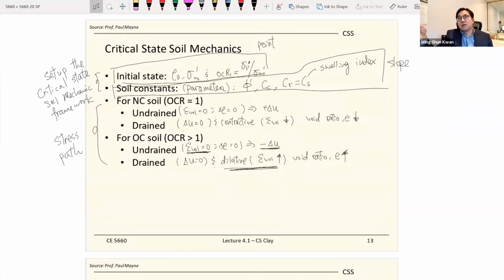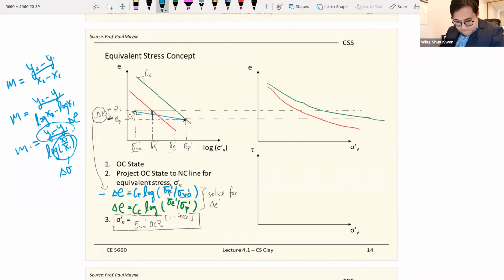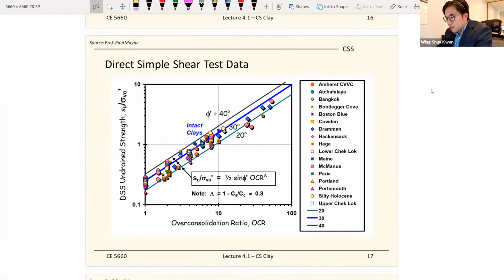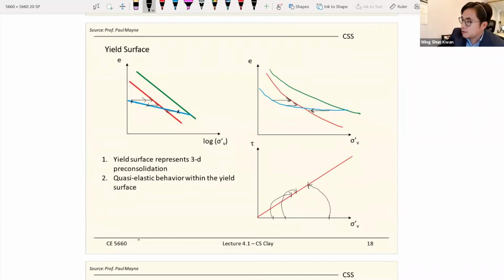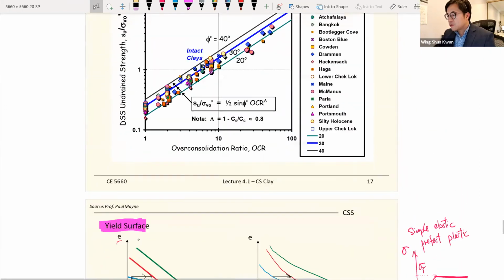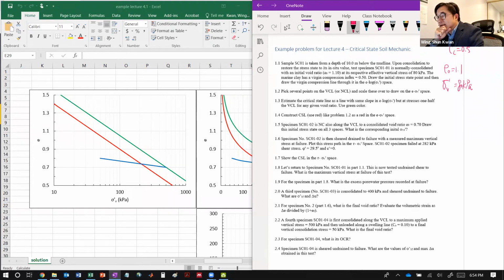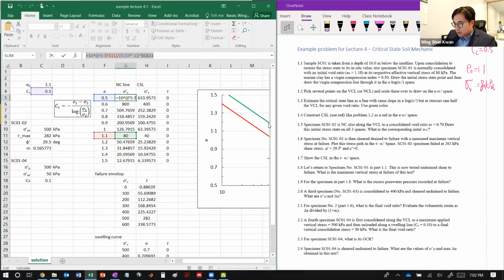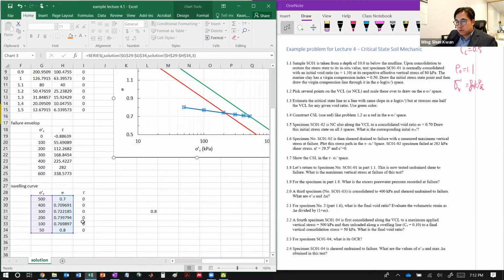CE 5660 - Critical State Soil Mechanic - Part 1